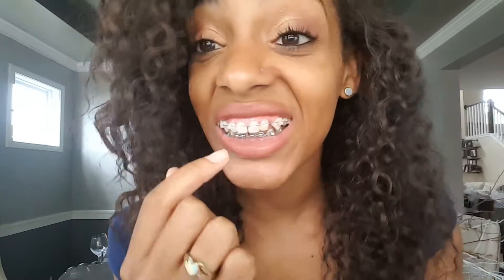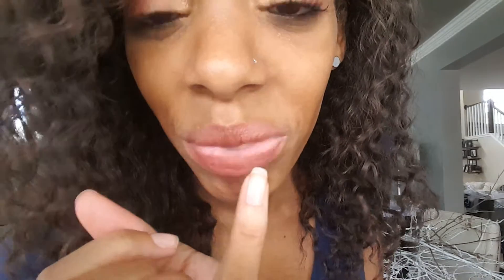Damon Clear Braces [ 3 Month Update ]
It has been 3 months since I got my Damon Clear Braces and I have seen little improvements slowly but surely. Only 15 months to go WOOHOO!!! Follow me on snap and Instagram @tori_lyn4